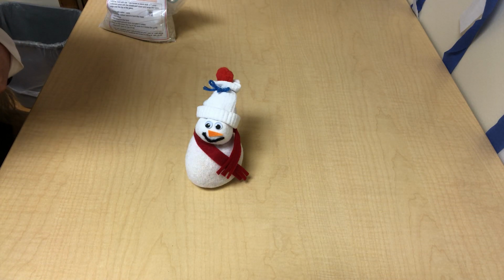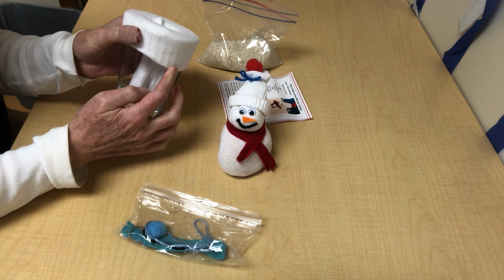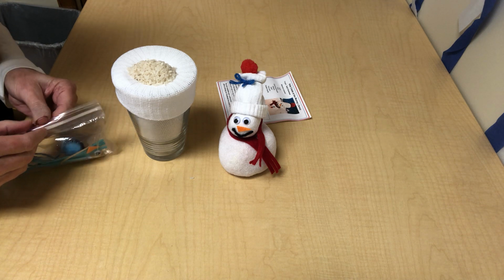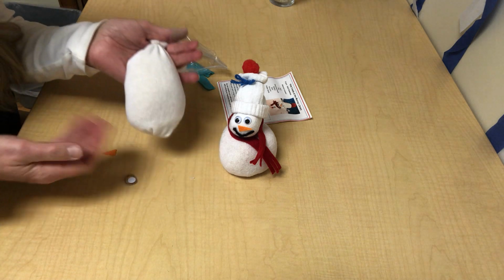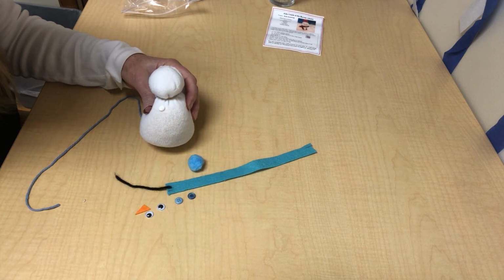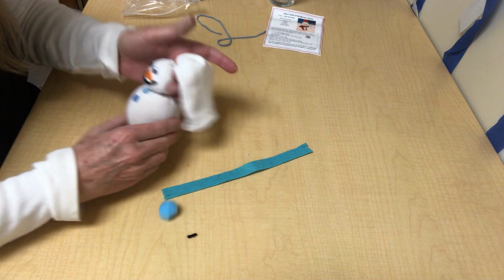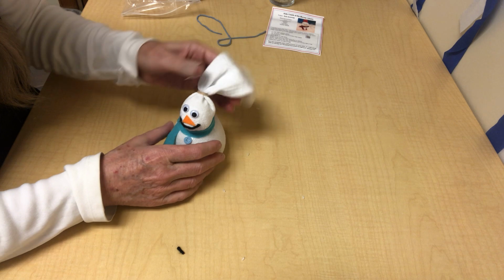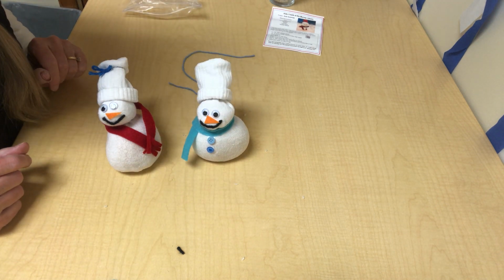Sock Snowman Craft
Materials:
sock
rice
rubber bands
felt
buttons
yarn
googly eyes